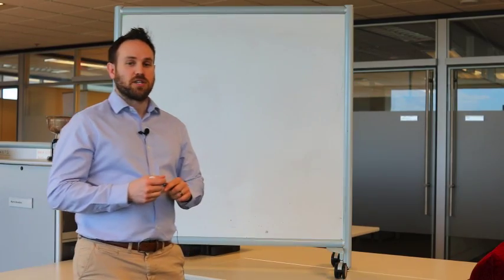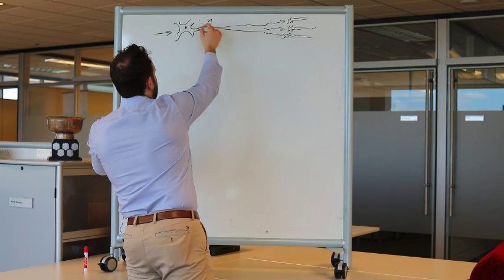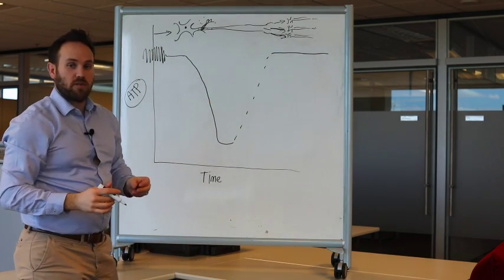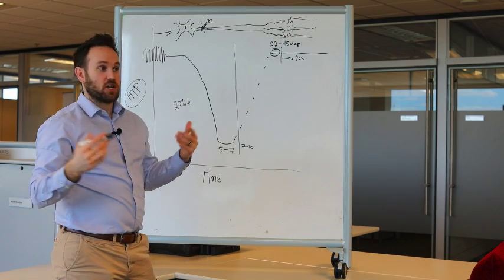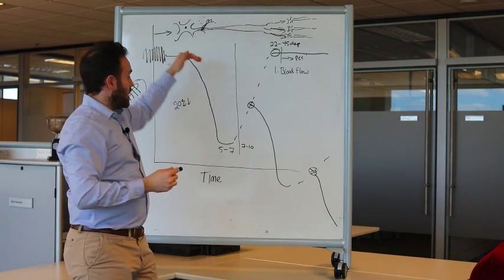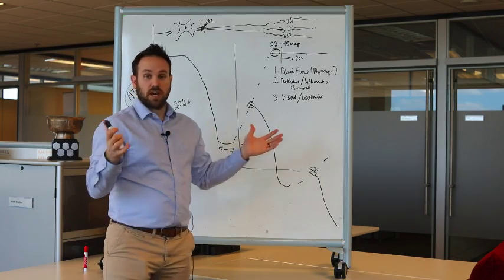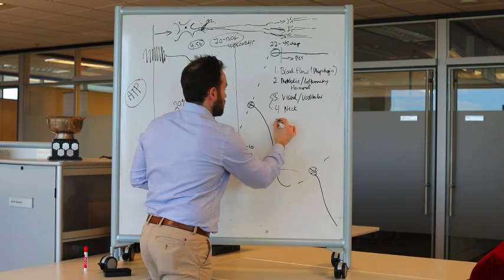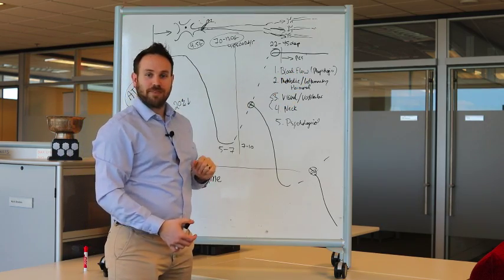What Is A Concussion? (concussion injury explained)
What is a concussion? Complete Concussion Management President and CEO, Dr. Cameron Marshall, explains what a concussion is.
Interested in learning more about the treatment and management of concussion?

-- CONCUSSION PATIENTS! Learn how to treat your concussion from home in Dr. Cameron Marshall’s weekly online workshops.

-- CLINICIANS AND REHAB THERAPISTS (PT, DC, OT, AT, etc.)! Learn how to treat ANY Concussion Patient that enters your clinic in Dr. Cameron Marshall’s weekly online workshops.

Follow Dr. Cameron Marshall on Instagram for daily information on concussion: @concussion_doc